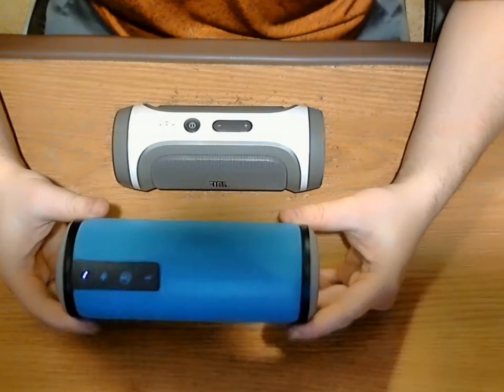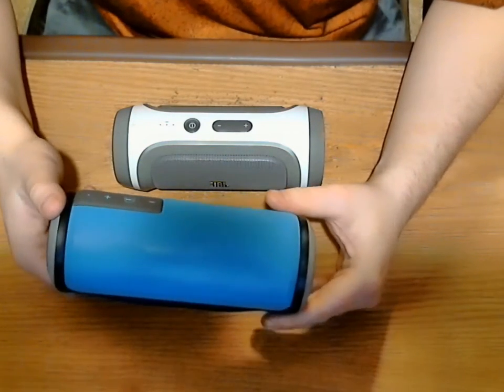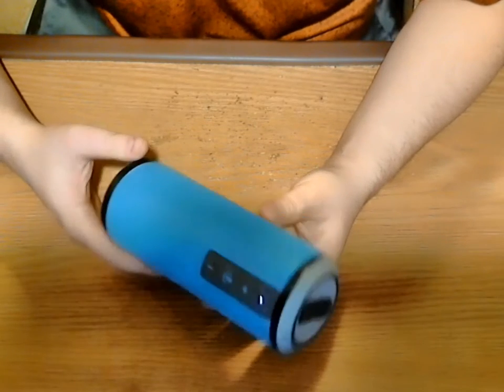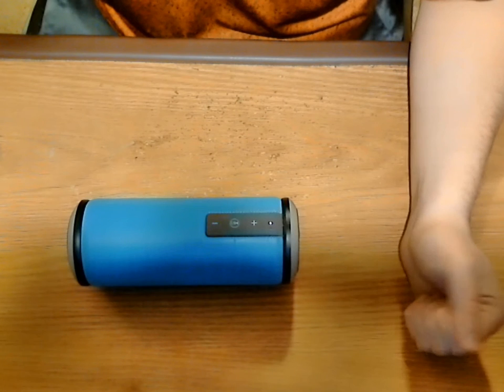Robo's Honest Reviews - Superbass Basstyle TB-26S IPX4 Waterproof Bluetooth 4.0 Speaker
This thing is simply incredible.  I will be attaching my video review as well where I go over more of the finer points and compare it to the JBL charge.  After comparing it side by side for quite a long time I honestly think I have my new go to speaker and I like the sound look and feel of this one more.  It is called Super Bass and rightly so because this speaker thumps and thumps well.  I like the fact that they took after the design of the Logitech UE Boom because that was one of my favorite speakers to date.  I even took this in the shower with me which I am really happy to say it survived.  I want to make mention that this was provided to me as a demo unit to do a honest unbiased review so all opinions are my own and my opinion of this speaker is buy it and dont look back.